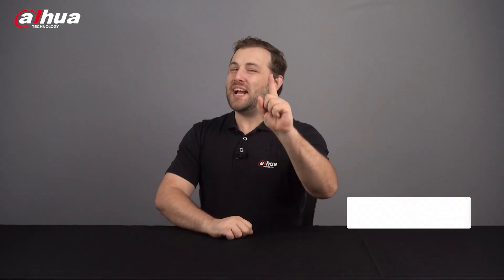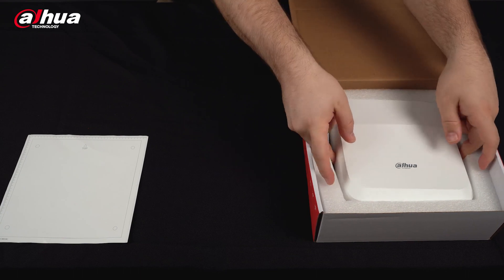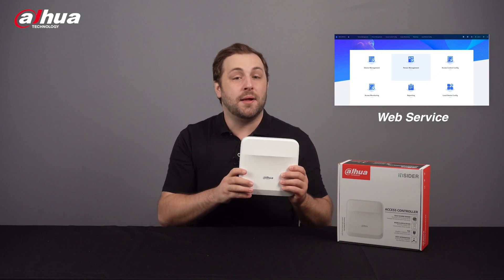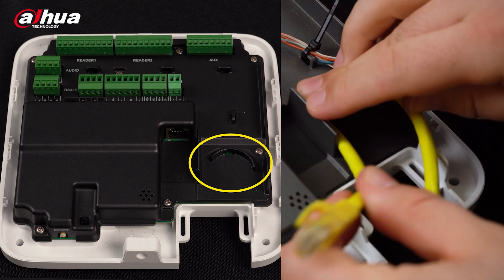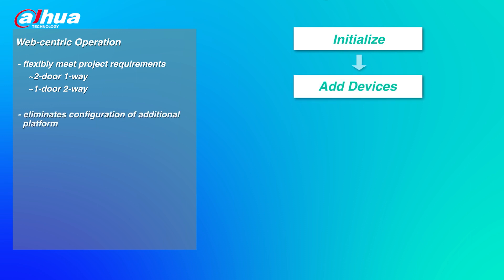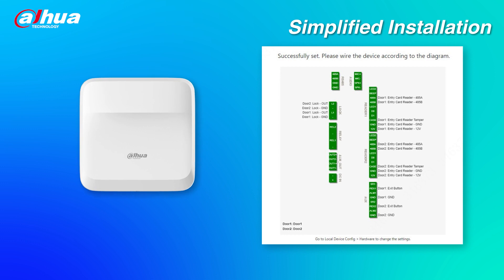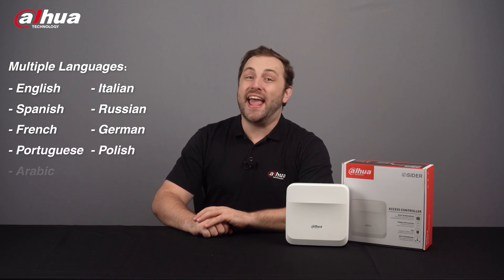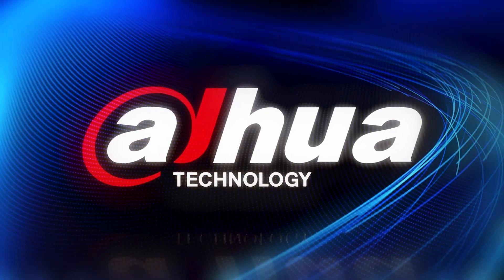Web Access Controller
Looking for a flexible and scalable access control solution? Look no further than the DHI-ASC3202B! This controller offers a web-centric approach to access control, allowing you to manage all of your devices from anywhere with an internet connection. With two modes, the main mode and the sub mode, the DHI-ASC3202B can serve as the central management for all access control devices in your building or area. Plus, it supports up to 40 doors, making it easy to scale as your needs grow. The controller can even be powered via PoE+ and is ONVIF compliant, allowing for third-party reader management. So if you want a simple, powerful access control solution, the DHI-ASC3202B is the way to go!